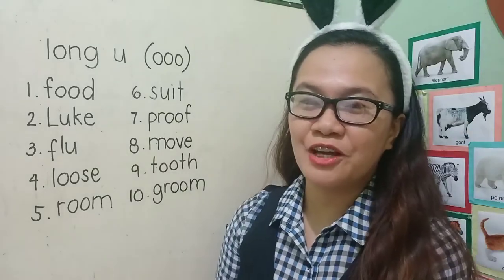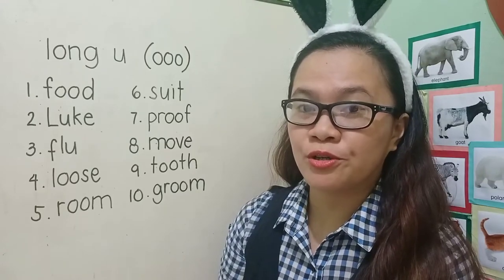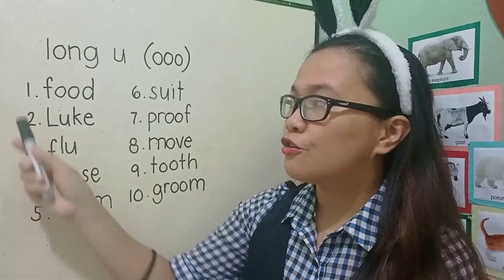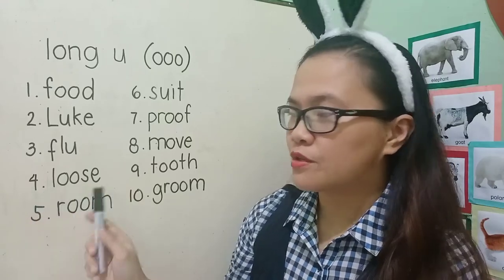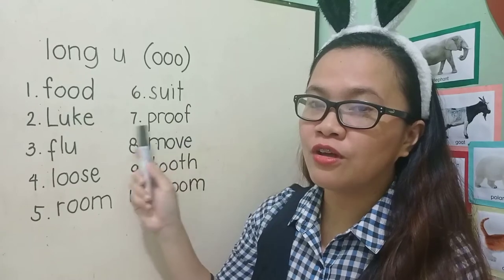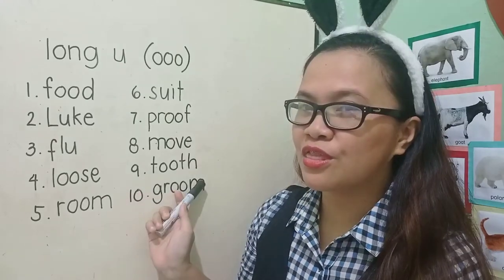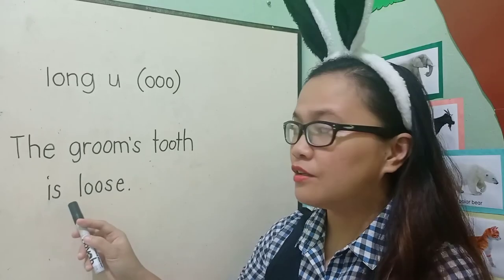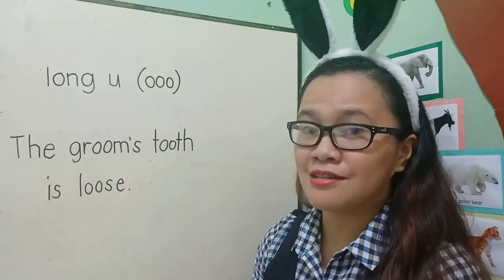Mini Lesson: long u sound | ooo